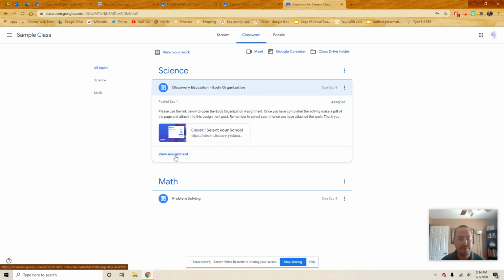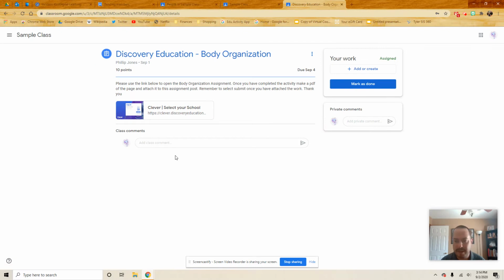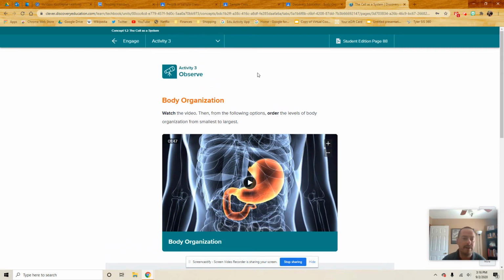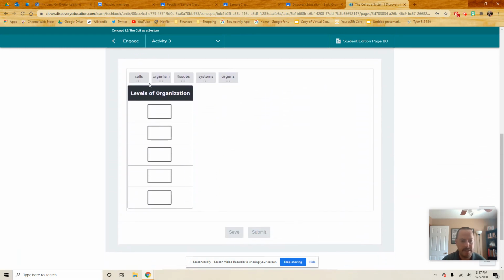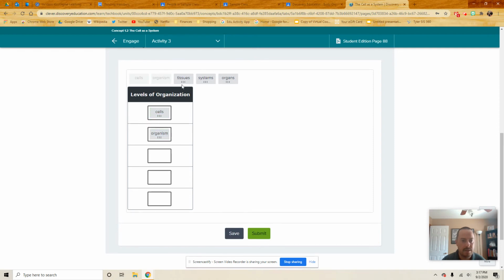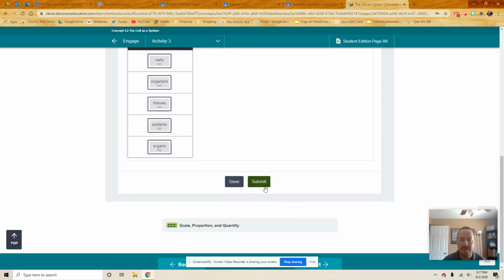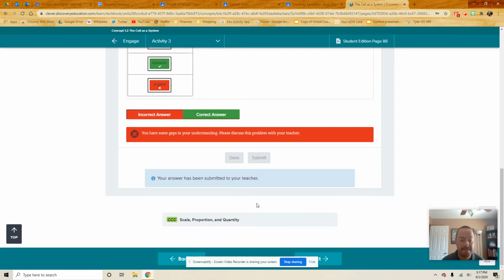Google Classroom - Classwork - DiscoveryEd